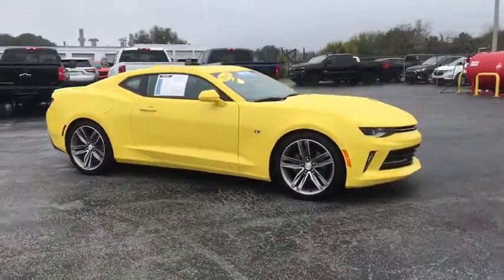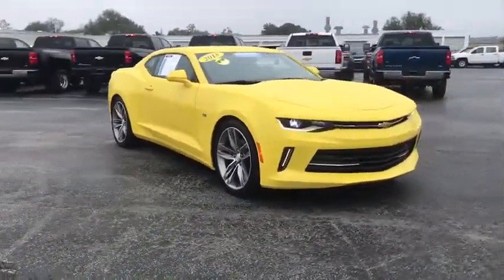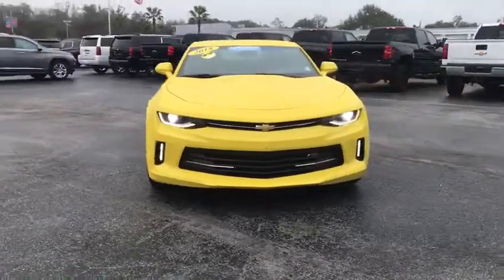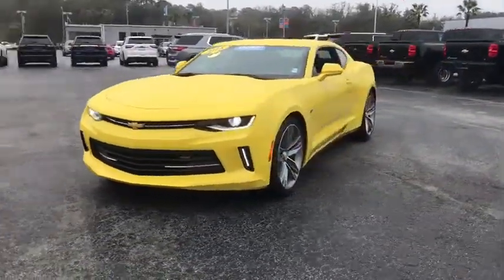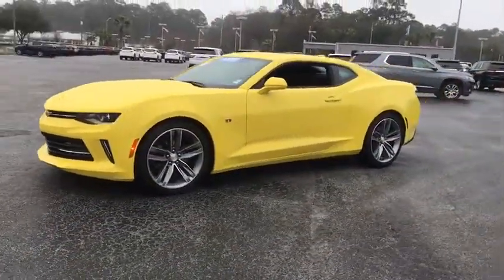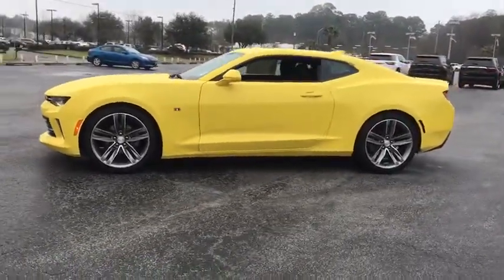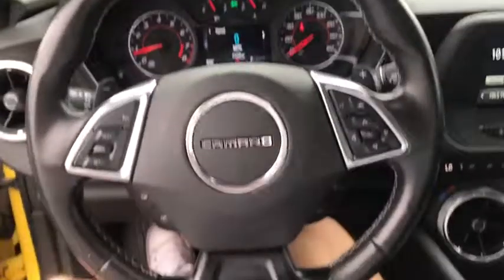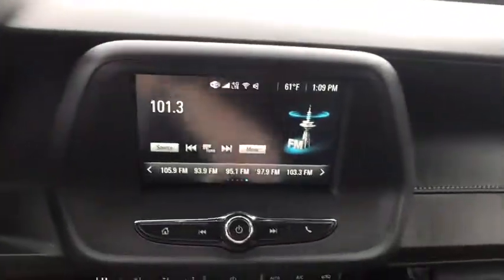2018 Chevrolet Camaro Gainesville, Lake City, Jacksonville, Ocala, St. Augustine, FL 12020P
Bright Yellow U 2018 Chevrolet Camaro available in Gainesville, Florida at Davis Gainesville Chevy. Servicing the  Lake City, Jacksonville, Ocala, St. Augustine, FL area.

Yellow 2018 Chevrolet Camaro 1LT RWD 8-Speed Automatic 3.6L V6 DIbrbrRecent Arrival! 19/29 City/Highway MPGbrbrAwards:br  * Car and Driver 10 Best CarsbrCar and Driver, January 2017.